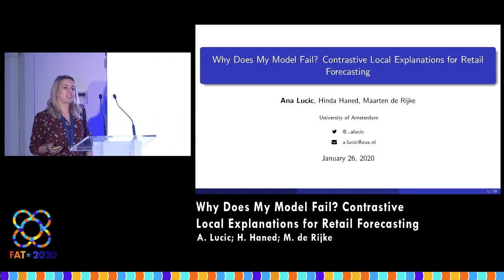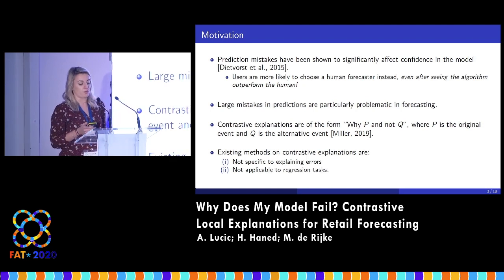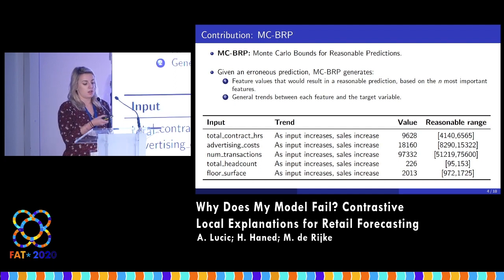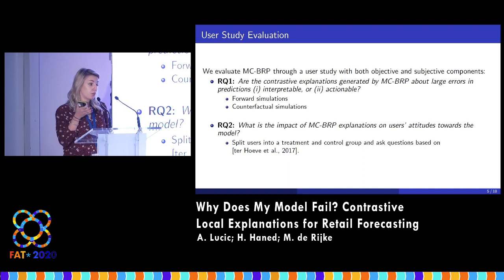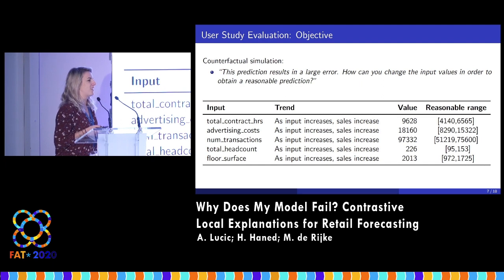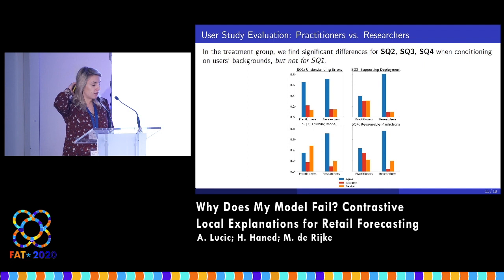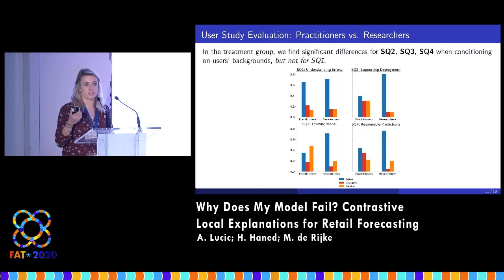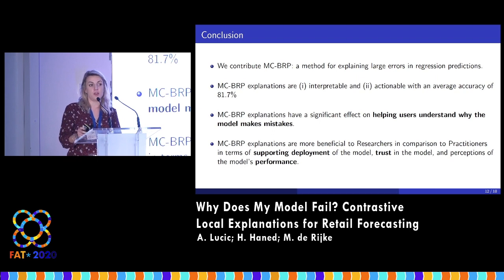Why Does My Model Fail? Contrastive Local Explanations for Retail Forecasting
A. Lucic; H. Haned; M. de Rijke